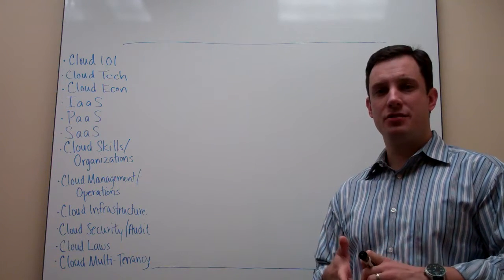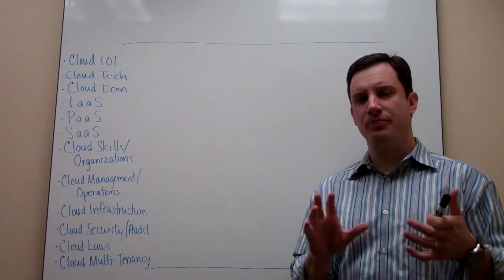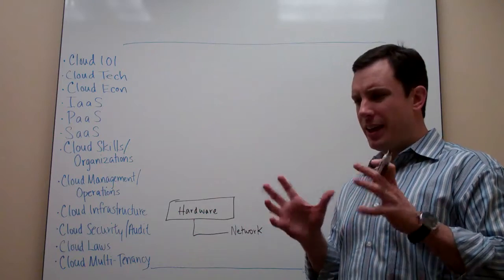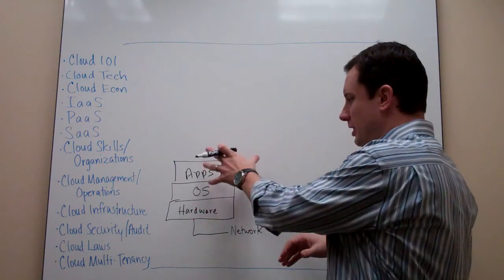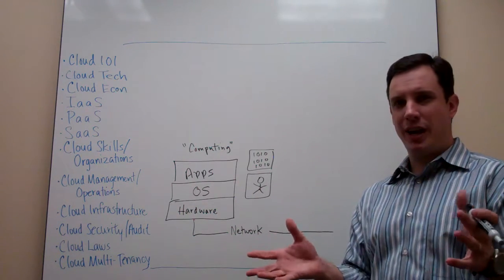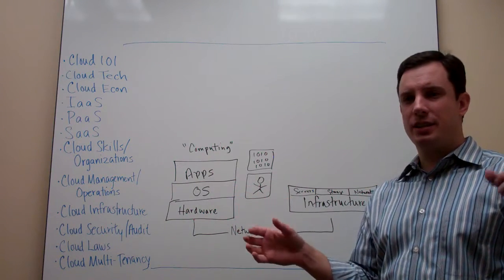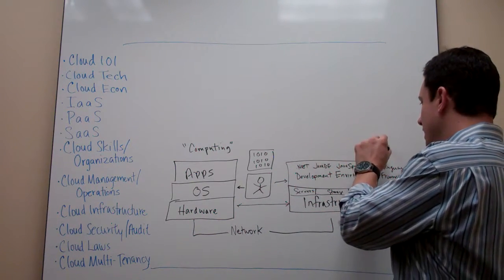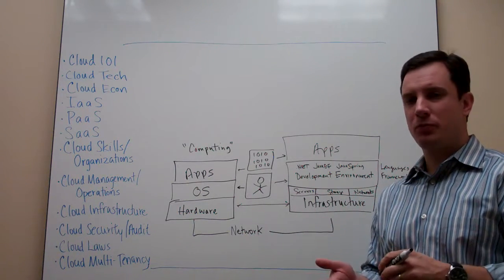The Cloudcast - Cloud Computing - Technology Overview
Brian Gracely provides an overview of the basic technologies behind Public Cloud, Private Cloud and the IaaS, PaaS and SaaS delivery models.